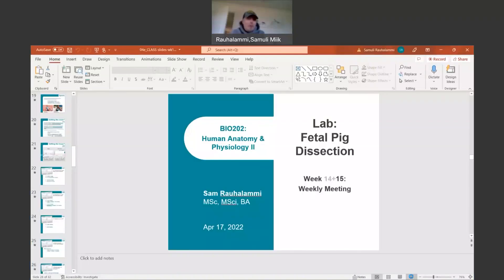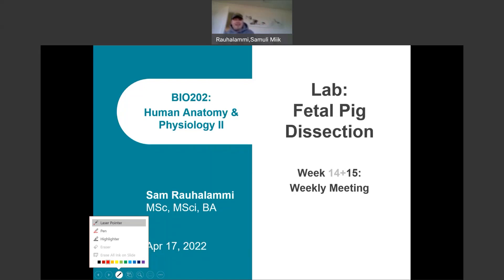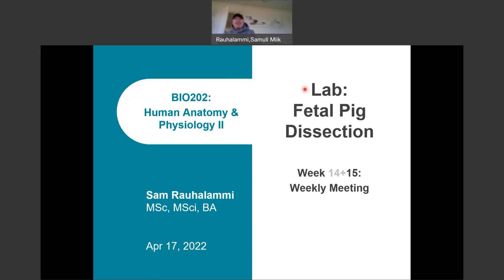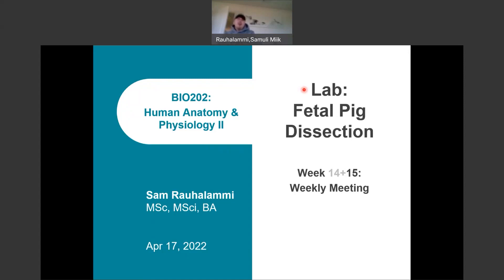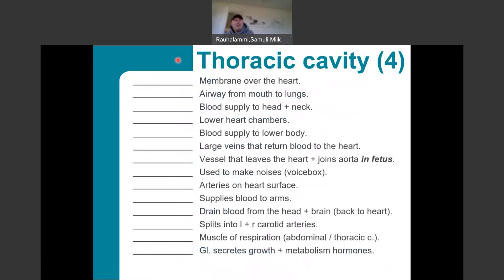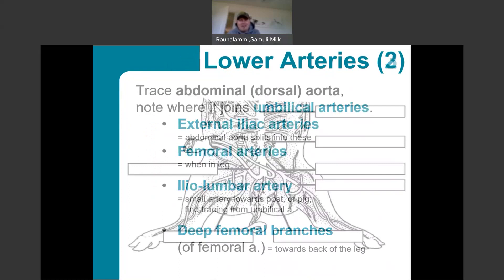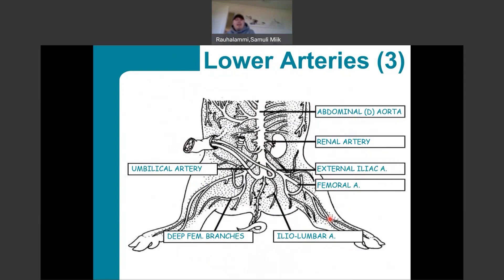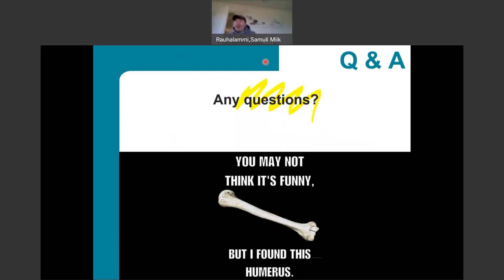CG BIO202 / Wk 15 Weekly Live Online Meeting 04/29/2022 - Birth + Fetal Pig Dissection Review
This video is a recording of our online review session on week 15 material.

We will start by briefly discussing birthing contractions, and their effect on uterus, using a fun hands-on exercise involving a ping pong ball and a balloon.

Then, we look at the key points that you should have taken away from fetal pig dissection lab.

Additional videos are linked to the end of this recording:
Comedy skit on reproduction
Male + female reproductive system reviews
Dissection of sheep brain (ethics)